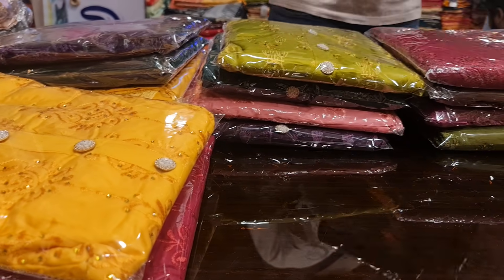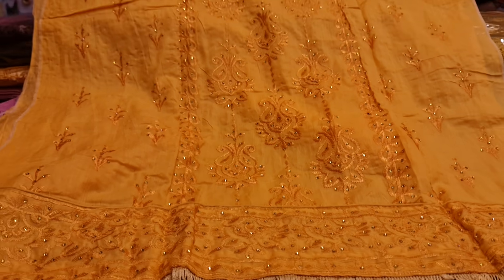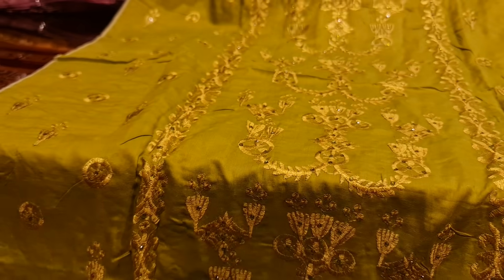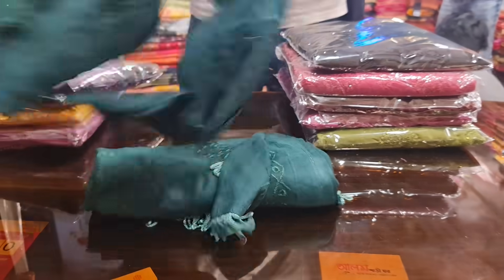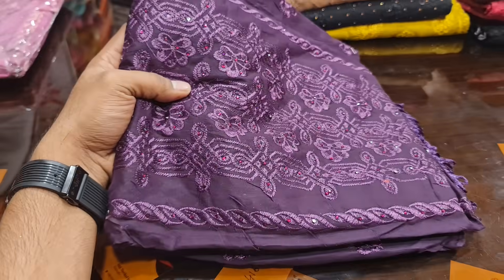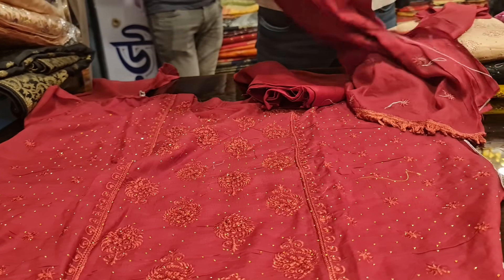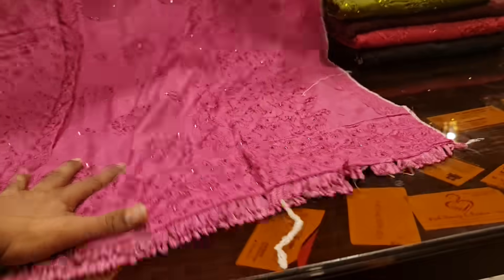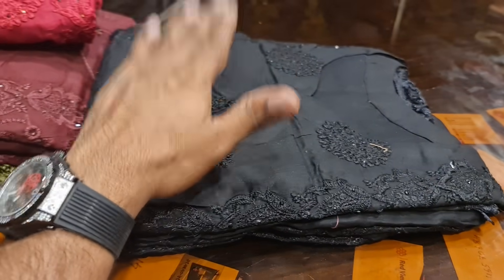April 22, 2021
EID COLLECTION BIG DHAMAKA OFFER

২০ নূর ম্যানশন চতুর্থ তলা পূর্ণিমা শাড়ি